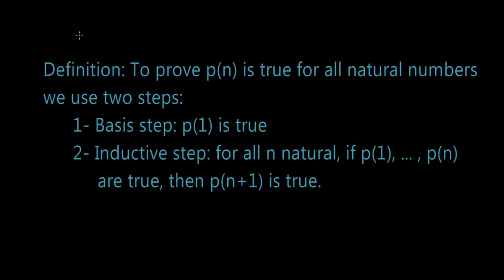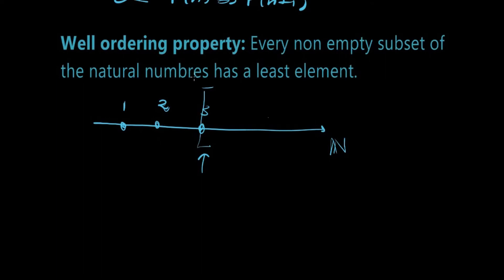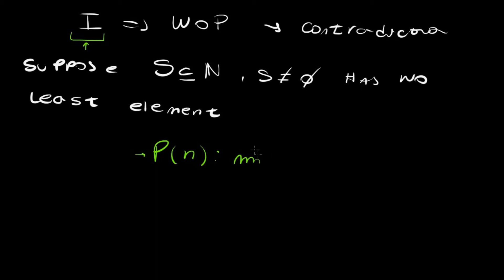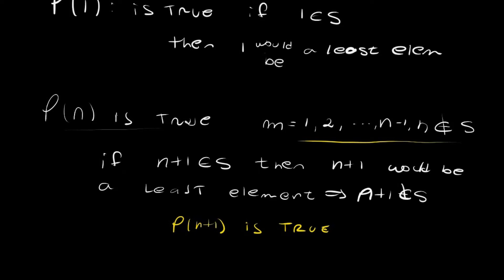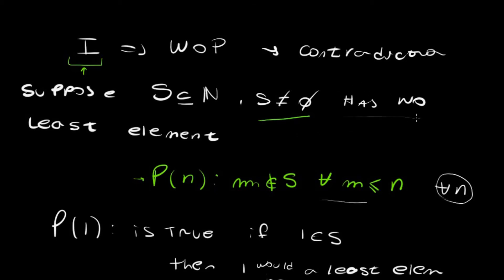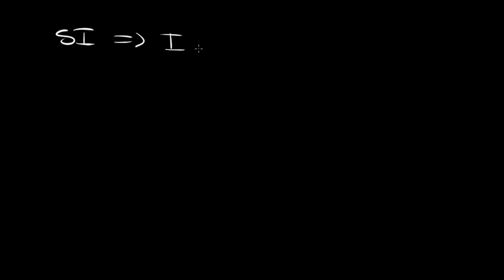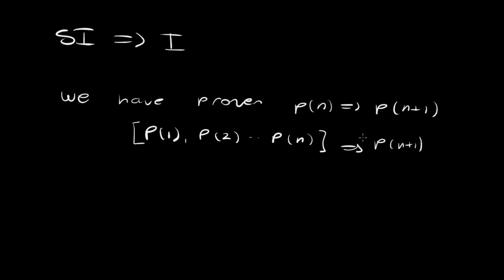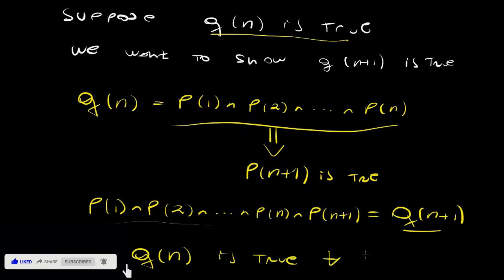Equivalences: Induction - Strong Induction - Well Ordering Principle | Algebra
We prove the equivalence between Induction, Strong Induction and the Well Ordering Principle.

📚 Buy Algebra books:
- Dummit - Abstract Algebra
- Ash - Basic Abstract Algebra
- Alcock - How to think about Abs. Algebra